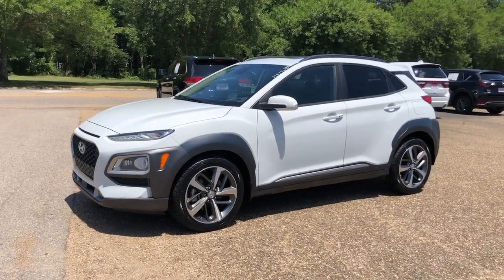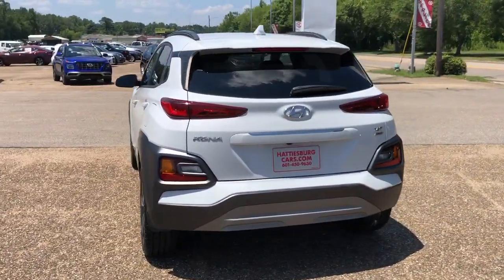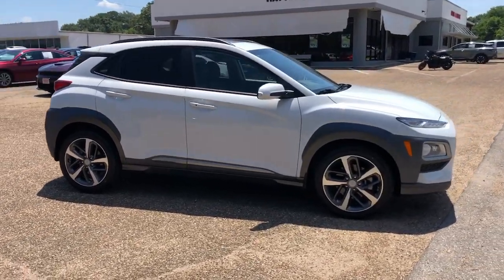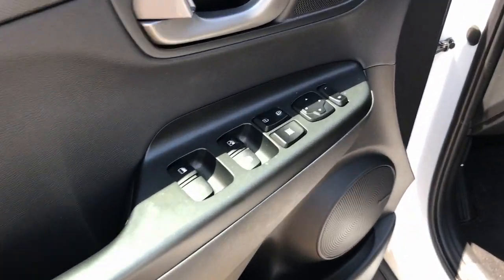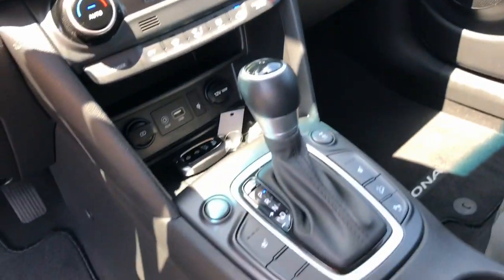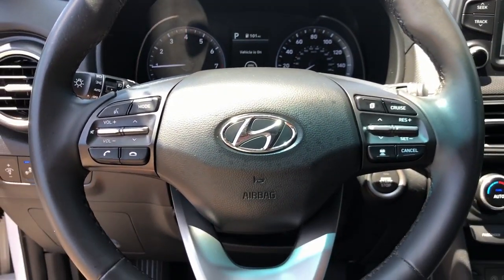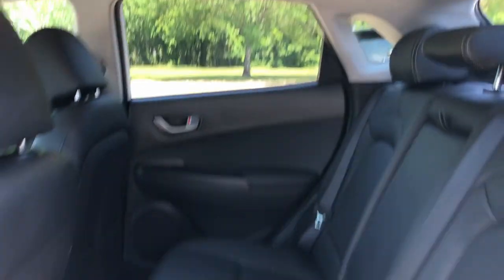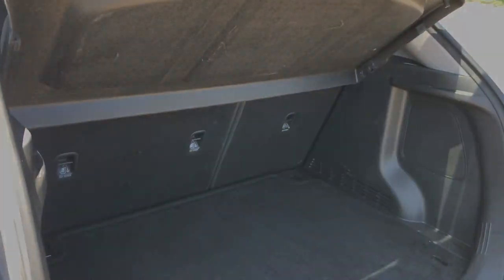2021 Hyundai Kona Ultimate Hattiesburg, Jackson, Biloxi, Mobile, Sumrall MS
Pre-Owned 2021 Hyundai Kona Ultimate available at Hattiesburg Cars located in 1620 West Pine Street, Hattiesburg, MS, 39401.

Get acquainted with the  2021  Hyundai Kona.  Every drive is fun and fresh in this agile and versatile Kona. This subcompact crossover SUV prioritizes enjoyment thanks to easy touchscreen infotainment, tech-savvy amenities, a comfortable cabin, and spirited handling. What's more, its advanced safety features give you the confidence to relax and enjoy the ride.  These are just some of the great options this vehicle comes with: Head-Up Display, Pre-Collision System, Intelligent Auto on/off High Beams, Lane Departure Warning, All Wheel Drive, Navigation System, Keyless Entry, Sun/Moonroof, Back-Up Camera, Adaptive Cruise Control. Don't miss the chance to drive a fresh sense of fun into your daily commute. Get into this agile and connected Kona. Our team will give you an outstanding test drive experience. Stop in today!